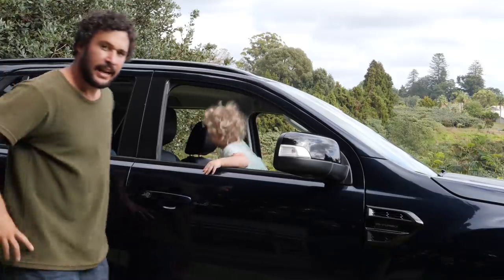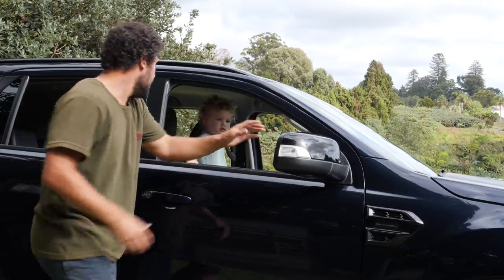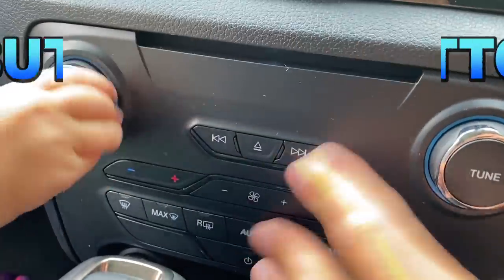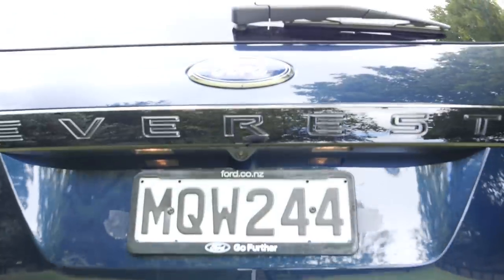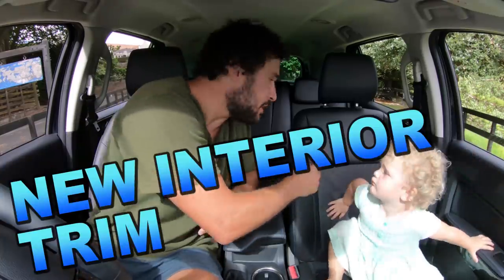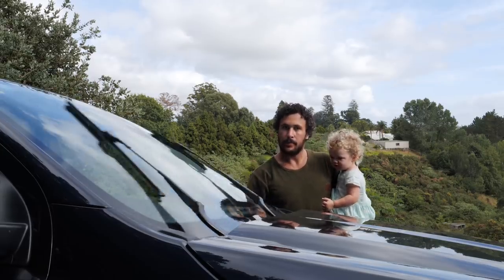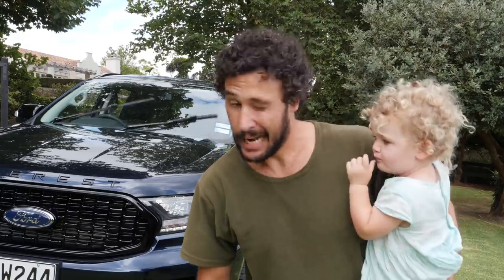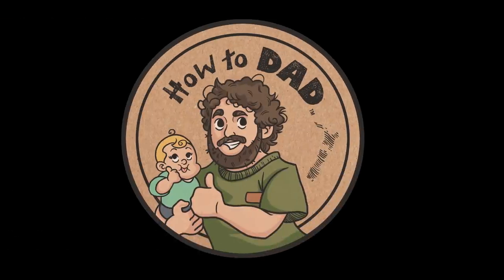A CAR REVIEW WITH A TODDLER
Like Top Gear but without the budget and Hammond is now a toddler.
I'm a Dad from New Zealand making comical videos about being a Dad and about New Zealand. That's it really.